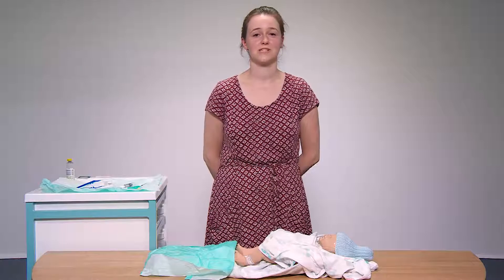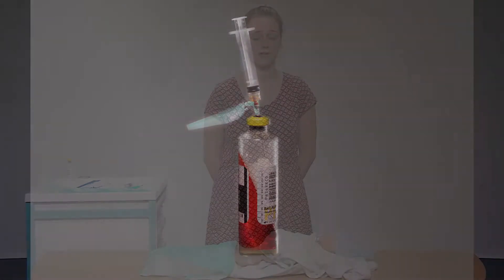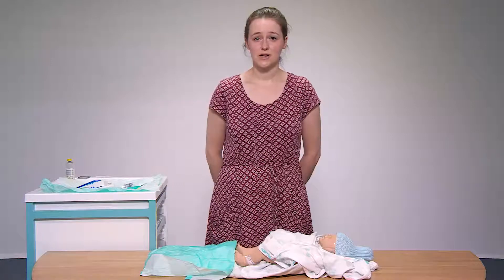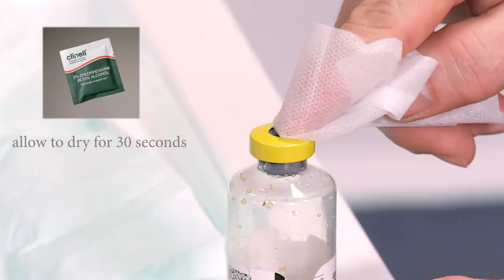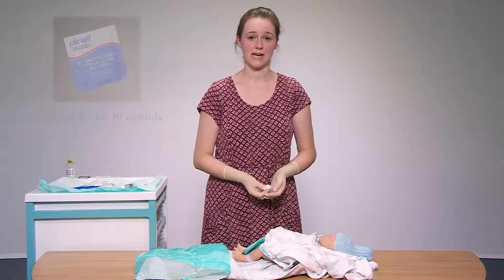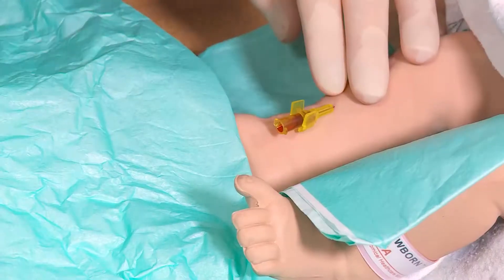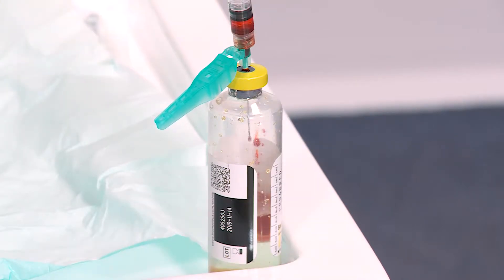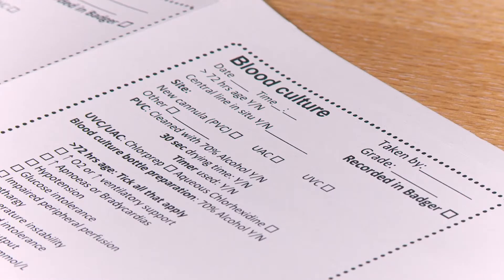NHSGGC - Blood culture procedure in neonates